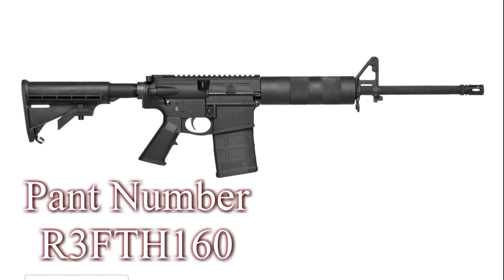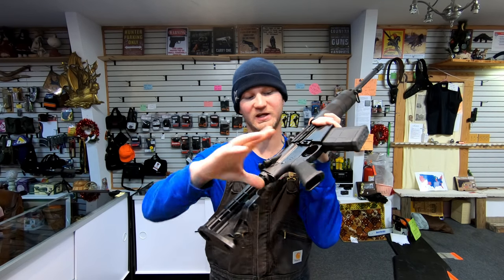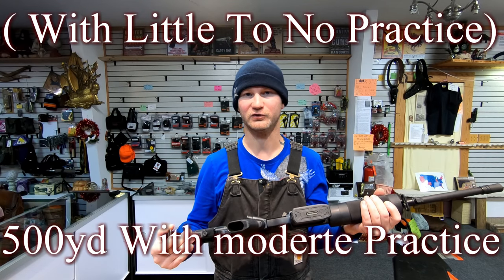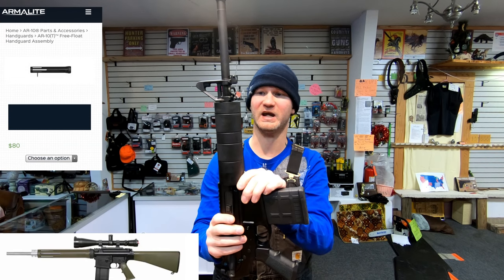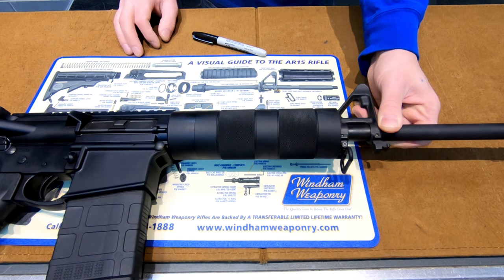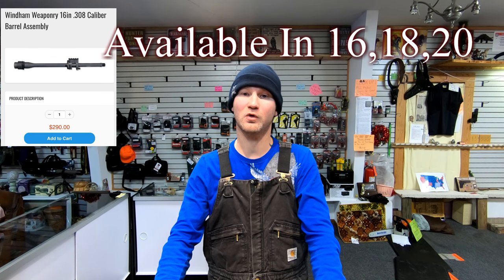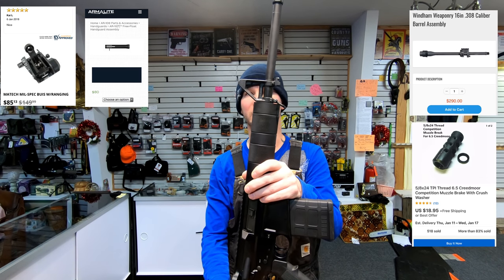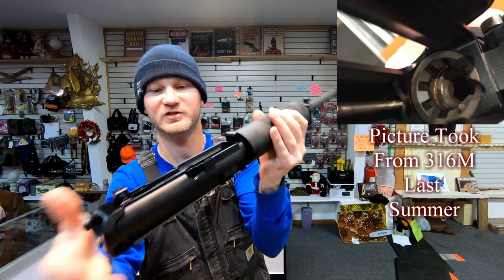DT-10 REVIEW (Affordable Battle Rifle)